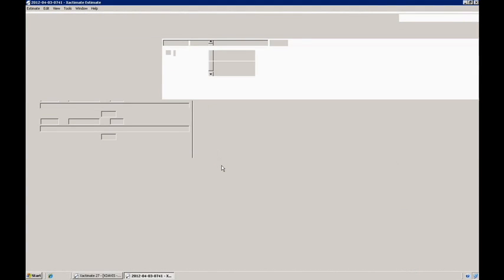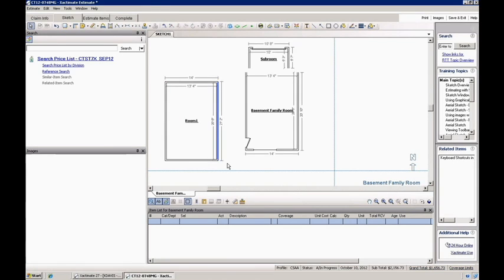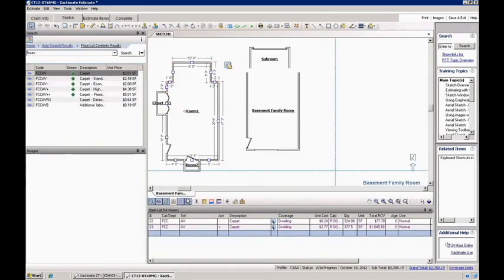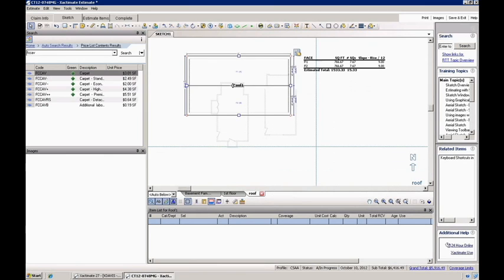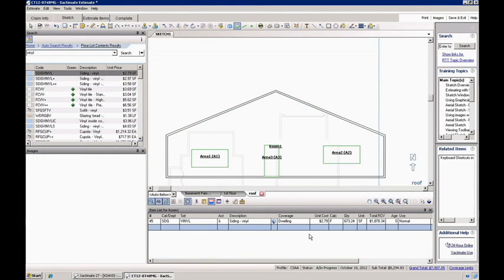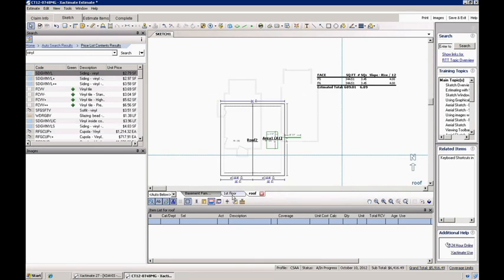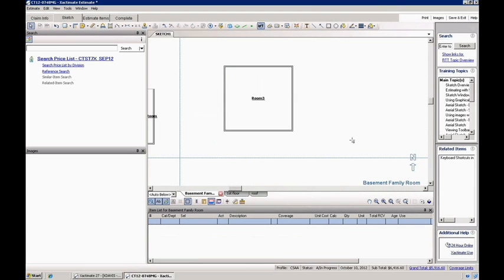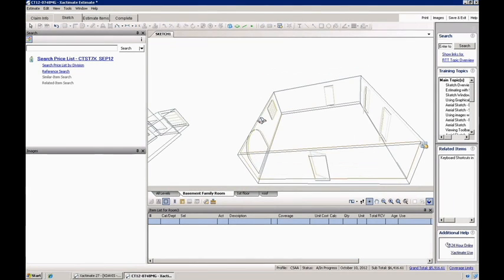Xact Training Full 2012 10 2